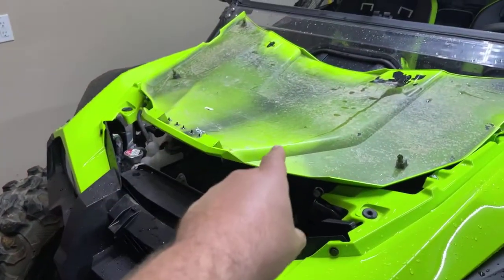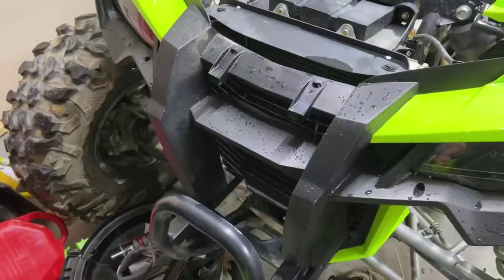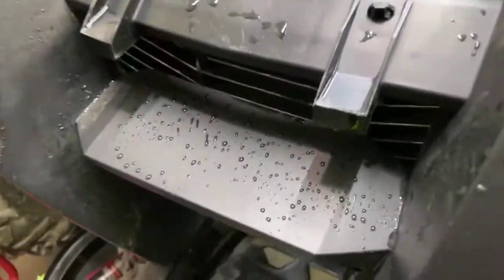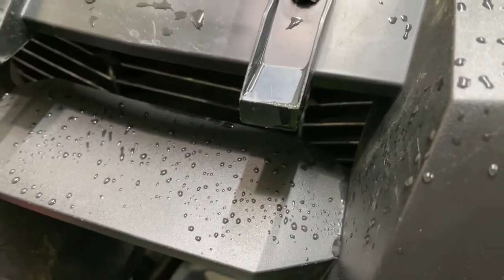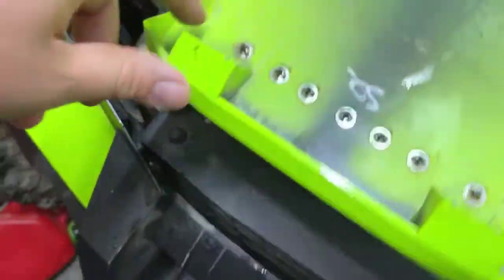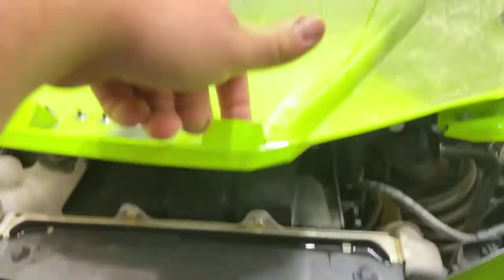How To Keep The Honda Talon’s Hood From Flying Off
This is how to keep your hood on any of the honda talons from flying off.